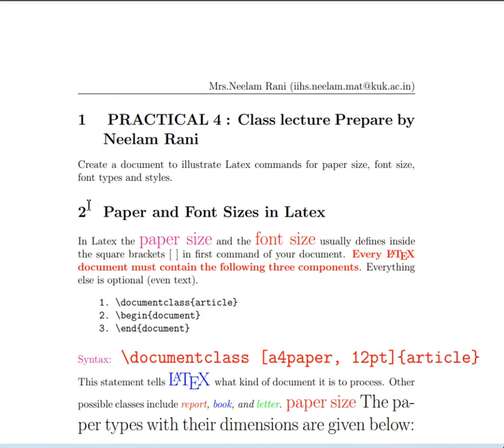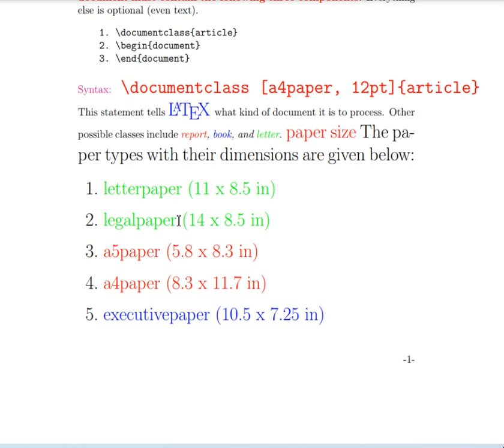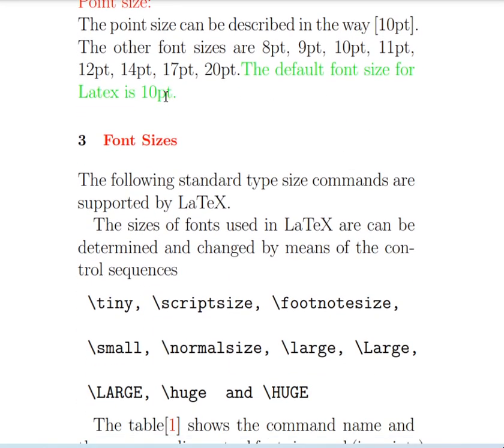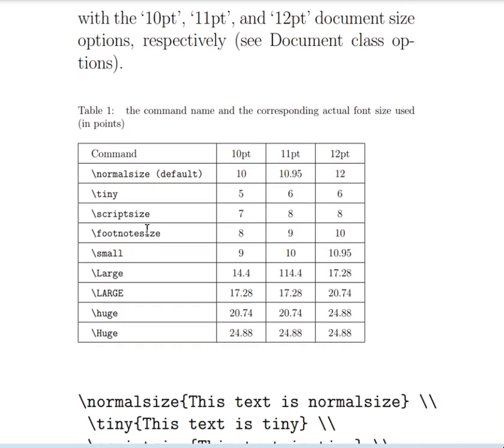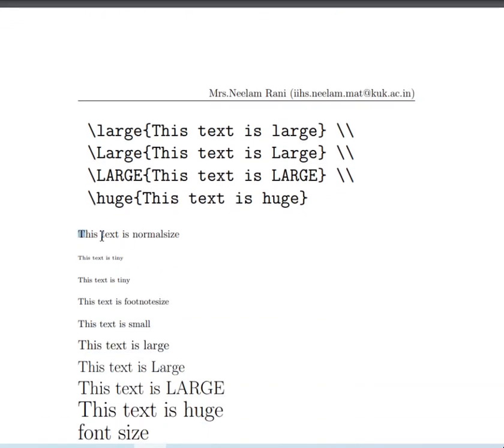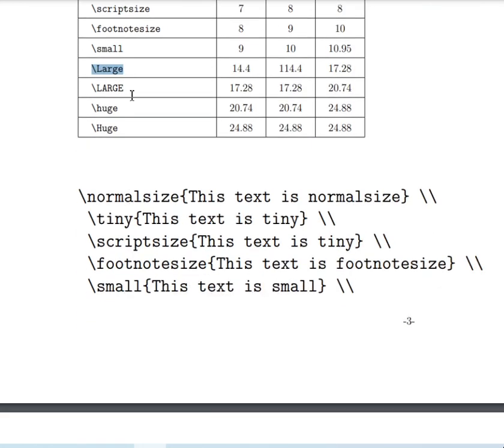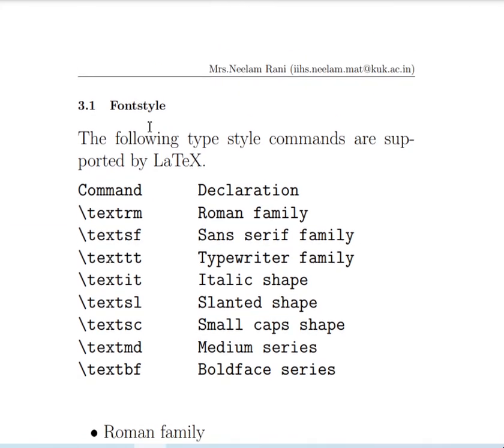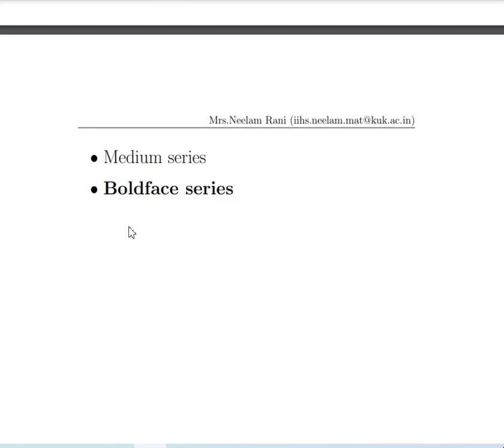V SEM PRACTICAL 4: Paper sizes, Font sizes, font type and style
Code of Practical 4

%4. Create a document to illustrate Latex commands for
% paper size, font size, font types, and styles.

\documentclass[12pt]{article}
\usepackage[utf8]{inputenc}
\usepackage{amsmath}
\usepackage{amsfonts}
\usepackage[colorlinks=true]{hyperref}
\begin{document}
\begin{center}

Practical 4.
Create a document to illustrate Latex commands for
paper size,
font size,
font types and styles.

\end{center}
In Latex, the {\LARGE{{paper size}}} and the  {\LARGE{font size}} are usually defined inside the square brackets [ ] in the first command of your document.
\textbf{Every \LaTeX\ document must contain the following three components}. Everything else is optional (even text).
\begin{verbatim}
    1. \documentclass{article}
    2. \begin{document}
    3. \end{document}
\end{verbatim}
Syntax:{{{ \verb| \documentclass [a4paper, 12pt]{article}|}}\\
This statement tells { { \LaTeX\ }what kind of document it is to process. Other possible classes include \emph{{report}, {book}, and {letter}}. \\

 \section{Paper size}

     The paper types with their dimensions are given below:\\

 letterpaper (11 x 8.5 in)\\

 legalpaper (14 x 8.5 in)\\

 a5paper (5.8 x 8.3 in)\\

 a4paper (8.3 x 11.7 in)\\

executivepaper (10.5 x 7.25 in)\\

 b5paper (25 x 17.6 cm)\\

\section{ Point size:}

 The point size can be described in the way [10pt]. The other font sizes are 8pt, 9pt, 10pt, 11pt, 12pt, 14pt, 17pt, 20pt. The default font size for Latex is 10pt.
 The sizes of fonts used in LaTeX can be determined and changed by means of the control sequences
\begin{verbatim}
 \tiny, \scriptsize, \footnotesize, \small, \normalsize, \large,
\end{verbatim}

The effect of these control sequences appears in the following:\\

{\normalsize{This text is normalsize} \\}

{\tiny{This text is tiny} \\}

{\scriptsize{This text is tiny} \\}

{\footnotesize{This text is footnotesize} \\}

{\small{This text is small} \\}

{\large{This text is large} \\}

{\huge{This text is huge} \\}

{\Huge font size\\ }

{\Huge font size }{\tiny MANUALLY\\}

{\huge these words are larger\\}

\LARGE{This text can be {arranged} in a unique way}\\

\section{Fontstyle}
The following type-style commands are supported by LaTeX.
\begin{verbatim}
Command      Declaration
\textrm      Roman family
\textsf      Sans serif family
\texttt      Typewriter family
\textit      Italic shape
\textsl      Slanted shape
\textsc      Small caps shape
\textmd      Medium series
\textbf      Boldface series
\end{verbatim}
\vspace{1cm}

   \textrm {Roman family}

  \texttt{Typewriter family}

   \textit{Italic shape}

    \textsl{Slanted shape}

    \textmd{Medium series}

    \textbf{Boldface series}

\end{document}